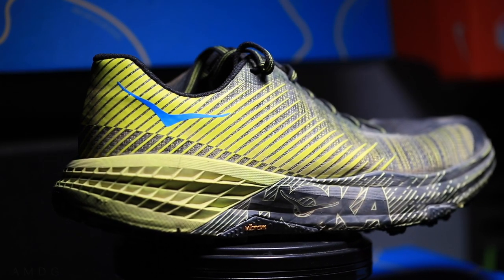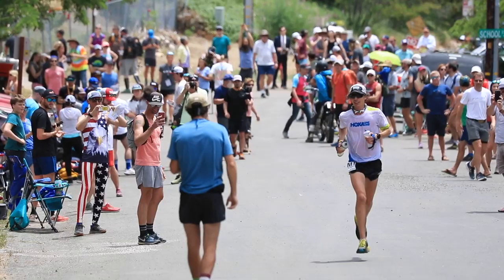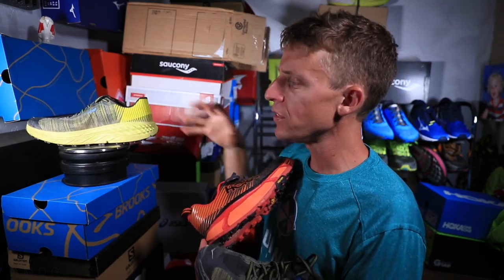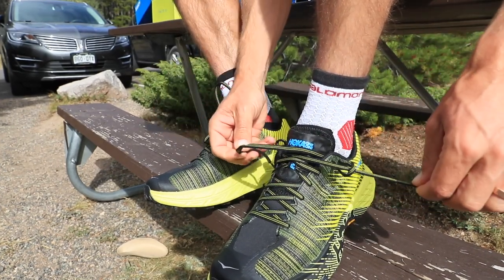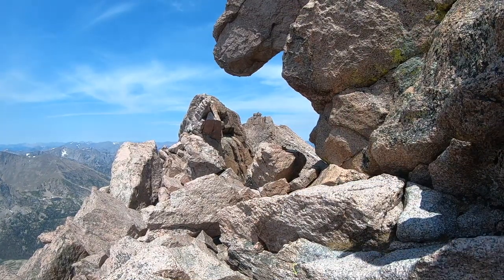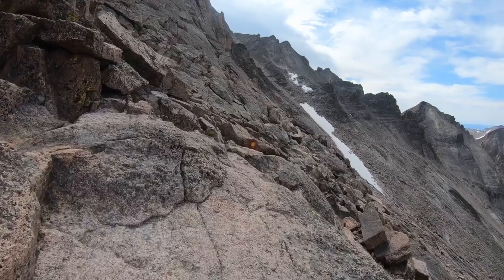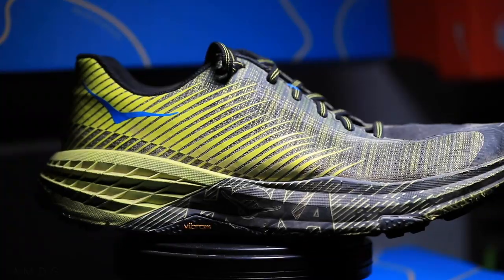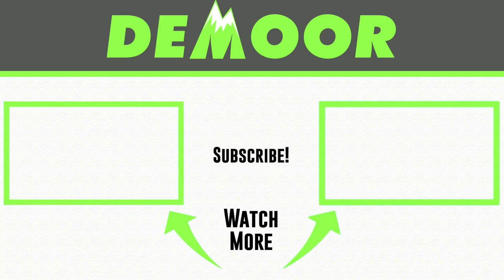HOKA EVO Speedgoat First Impressions | Trail Running Shoes 2019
WATCH OUT trail runners, we may have a new favorite trail running shoe of 2019. The Hoka EVO Speedgoat trail running shoe is now in the rotation for the 2019 line up. The Hoka EVO Speedgoat is a neutral, lightweight, trail running shoe from HOKA ONE ONE and is definitely going to make waves with it's incredibly comfortable, reinforced kevlar upper. Hoka simply nailed it with the comfort of the upper, the weight of trail running shoe, and the forgiving ride of the EVA midsole.

🔻"Seek Beauty, Work Hard, and Love Each Other" T-Shirts, Hoodies, Stickers, and much more

👟 My Running Shoes right now from Running Warehouse 👟

In this daily running vlog, you will hear my thoughts on training for 5k running races up to ultra marathons.
🔸My Shoe Size: 7.5 men's US sizing
🔸Mailing Address:

USA

Seek Beauty
Work Hard &